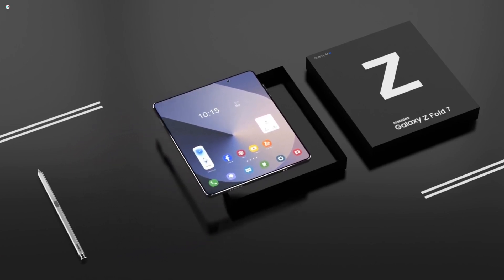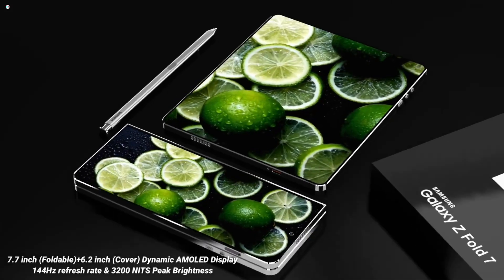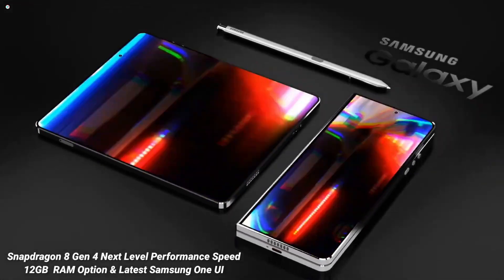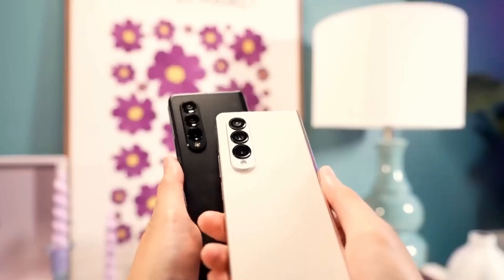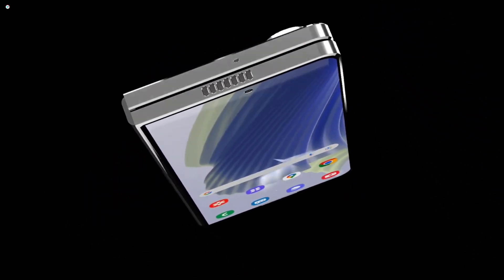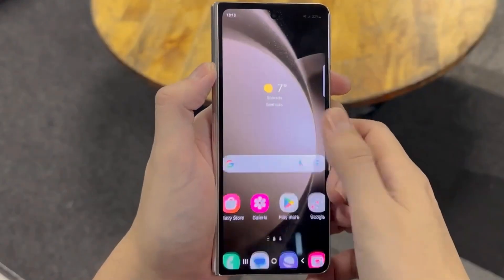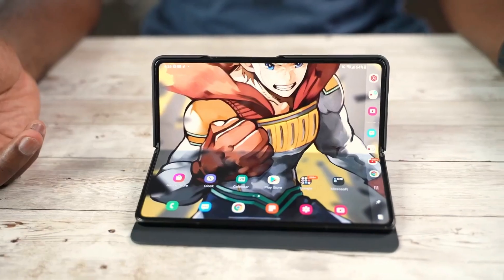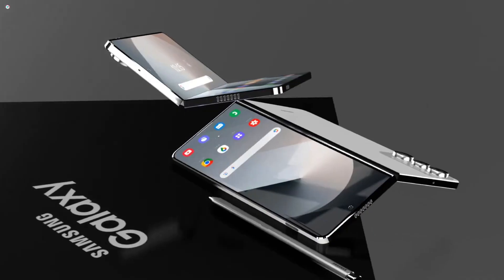Samsung Galaxy Z Fold 7 Ultra 2025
Welcome to United States Vibes! Get ready to be inspired by the patriotic spirit and incredible stories that make the United States so special. Join us as we explore the American dream, share success stories, and delve into the rich history and diverse culture of this great nation
 Samsung Galaxy Z Fold 7 -Galaxy AI,100MP Camera, Snapdragon 8 Gen 4,5100mAh Battery//Samsung Z Fold7
Samsung Galaxy Z Fold 7 Ultra — 2025 Trailer & Introduction//Galaxy Z Fold 7
 Samsung Galaxy S25 Ultra 5G vs Samsung Galaxy S24 Ultra 5G vs Samsung Galaxy S23 Ultra 5G
 Samsung Galaxy S25 Ultra Vs iPhone 16 Pro Max Vs Samsung S24 Ultra | S25 Ultra Specs Review